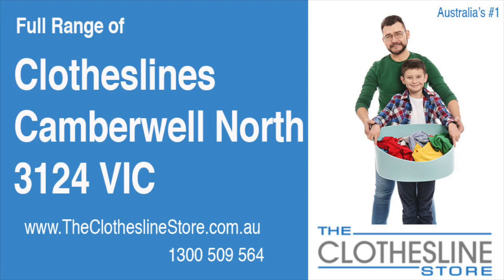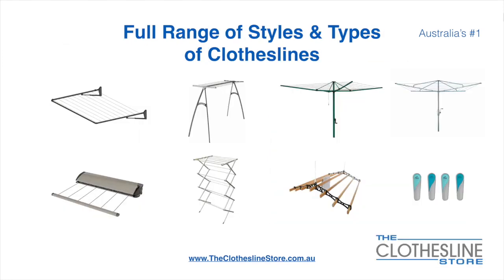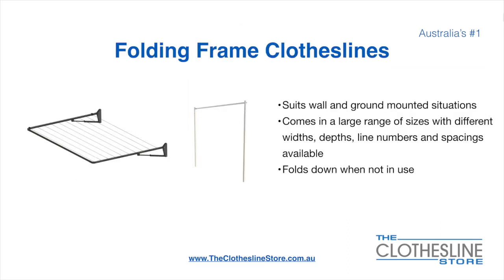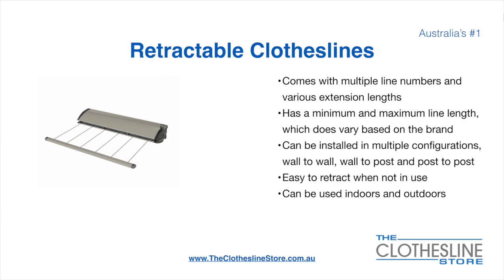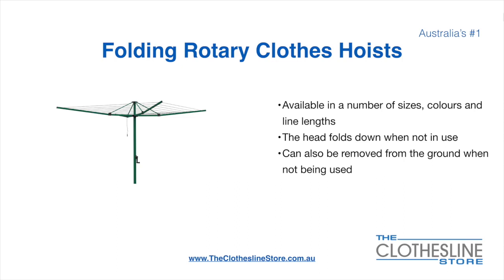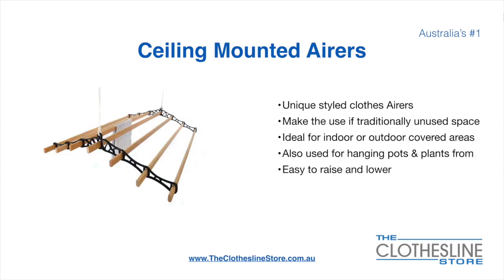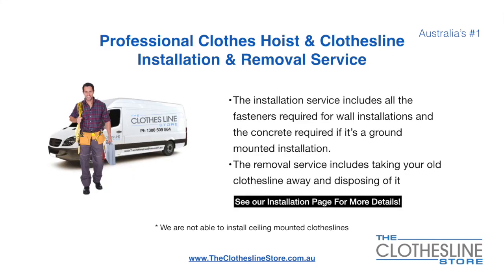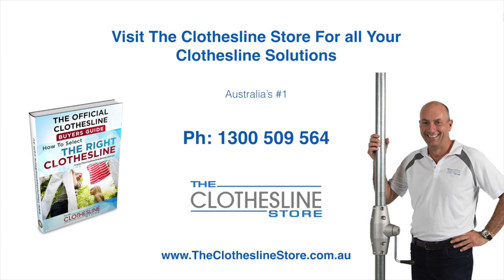If You're Looking For a New Clothesline in Camberwell North 3124 VIC, We Have a Solution For You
If you are looking for a new clothesline in the Camberwell North 3124 VIC area we have a solution for you

- Retractable
- Portables

So for all your clothesline solutions in Camberwell North 3124 VIC visit us